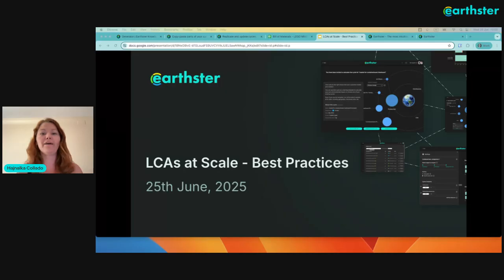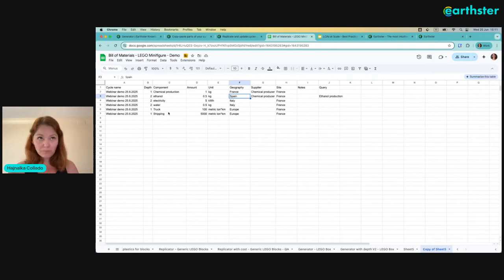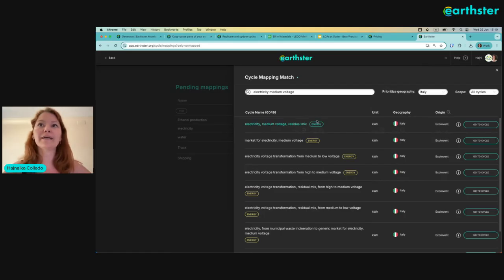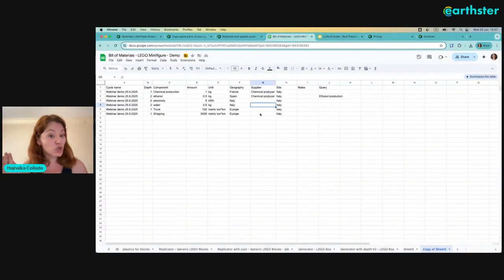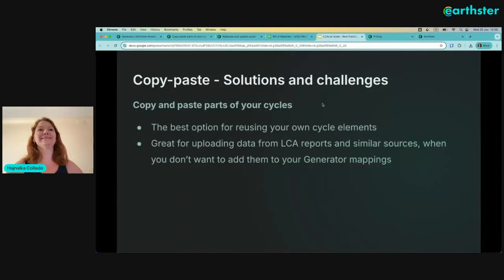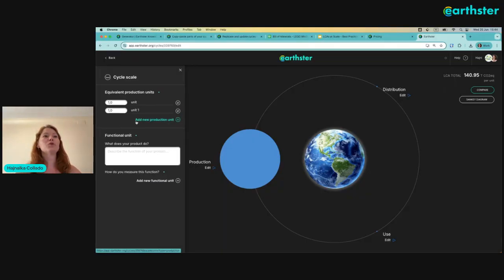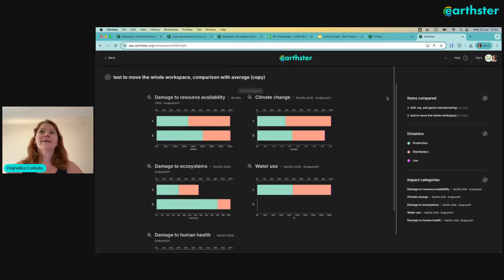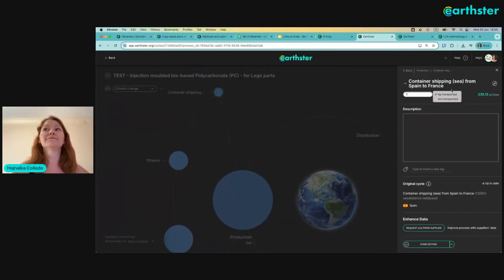LCAs at Scale - Best Practices - June 2025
This is a recording of the live session streamed on LinkedIn on the 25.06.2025 organized by Earthster

Want to make your LCA process more efficient and impactful? Join us for a hands-on training session where we’ll explore how Earthster enables you to create and manage LCAs at scale with ease.

We’ll demo useful features, share tips for working with real product data, and show how teams are using Earthster to streamline their sustainability work.

Perfect for both new users and experienced pros—come learn, ask questions, and connect with the Earthster team.

Agenda:
- LCAs at scale - Challenges and solutions
- New features:
* Total impacts has a selector for the base unit
* Scenario from pinned list can be applied to the model in the background
* Restore to given release
* Improvements to the Generator - use "Site" as cycle geography
* Bulk delete mappings
* file uploads accept also XLSX
* Multiselect for adding processes and cycles
* Admins of an organization can configure their SSO through the UI
* Filter based on process name
* Replicator can set the geography of the cycles
* Impact overrides
- New impact method: CML 4.8
- New database: CERDI-seadistance database
- Q&A

Trainers:
Hajnalka Collado, Head of Account Management & Partner at Earthster